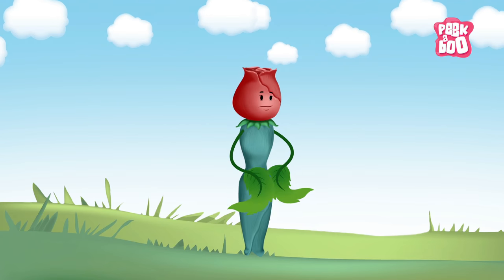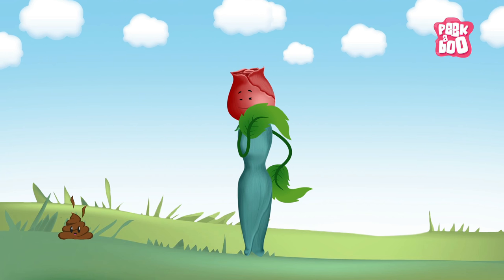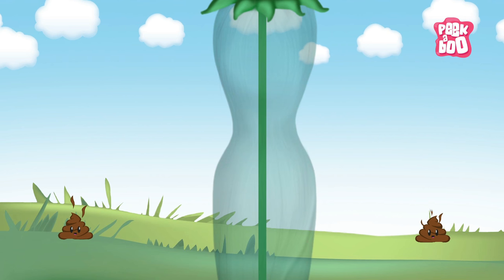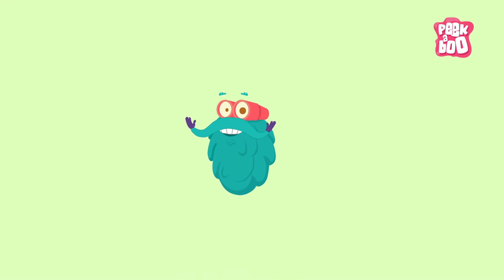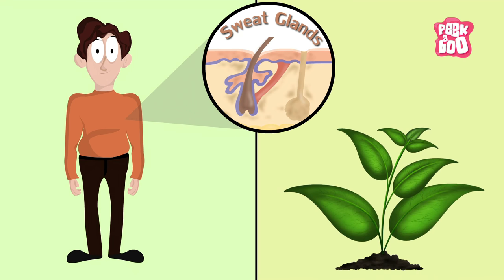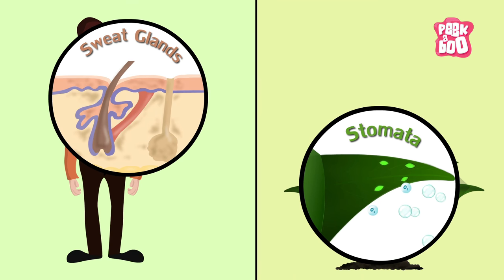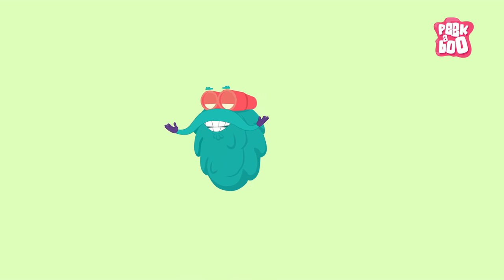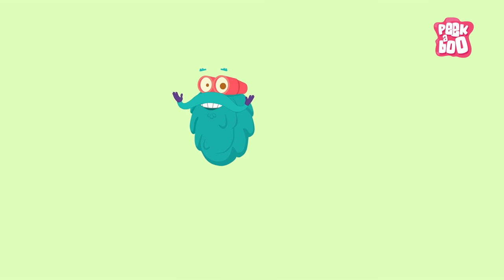Excretion In Plants | The Dr. Binocs Show | Learn Videos For Kids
Hey kids, have you ever heard about excretion in plants? Like humans and animals, plants too have the process of excretion. Dr. Binocs is here to explain this process of excretion in plants in his own style.

The detailed video break-up is given below

00:42 - Process of Excretion In Plants
00:54 - Sweating of Plants
01:22 - Process of Abscission
02:34 - Trivia Time

Voice Over Artist - Joseph D'Souza, Sreejoni Nag
Script Writer & Director - Sreejoni Nag
Visual Artist - Pranav Korla
Illustrators - Pranav Korla
Animators - Tushar Ishi, Chandrashekhar Aher
VFX Artist - Swapnil Ghoradkar
Background Score - Jay Rajesh Arya
Sound Engineer - Mayur Bakshi
Creative Head - Sreejoni Nag